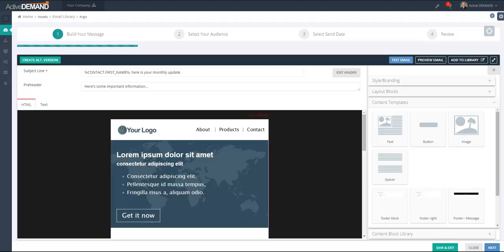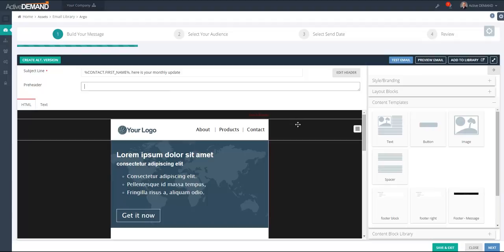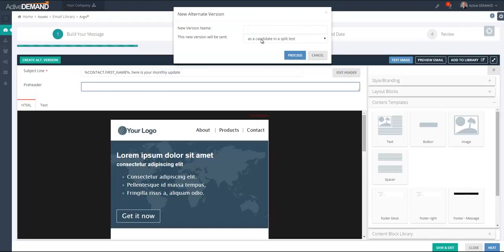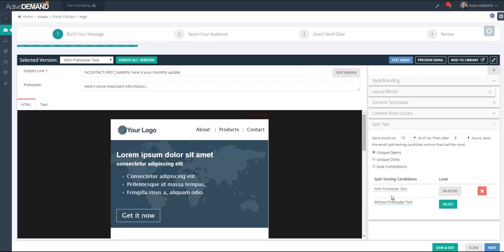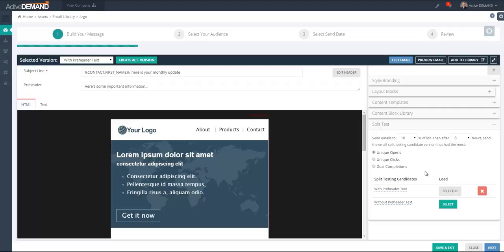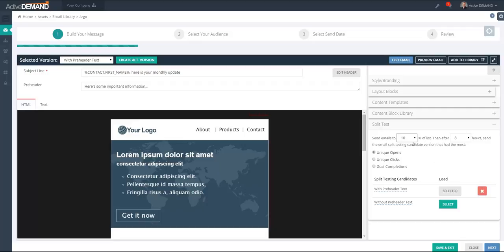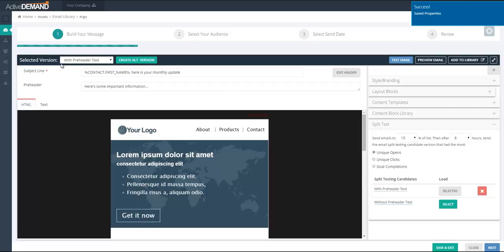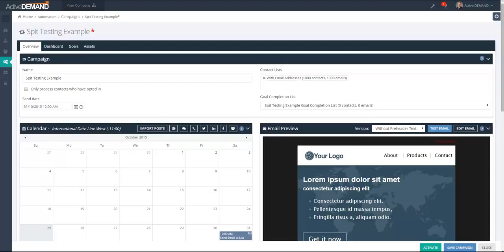Getting Started with Split Testing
This video shows how easy it is to do multi-variate testing with ActiveDEMAND's Email Marketing Platform.